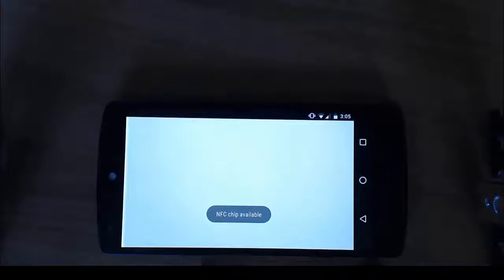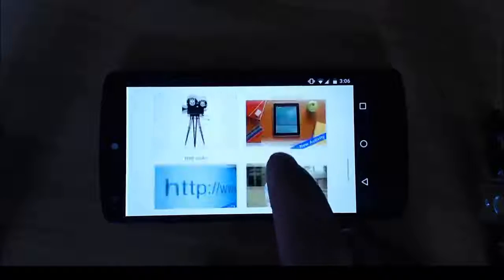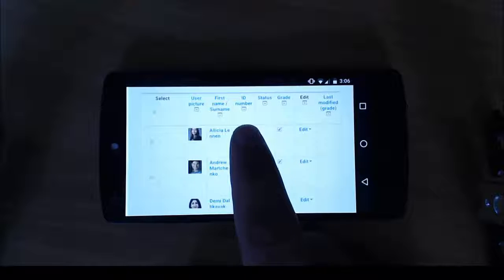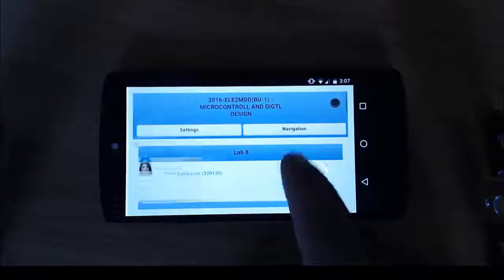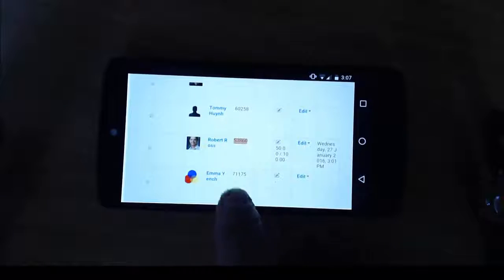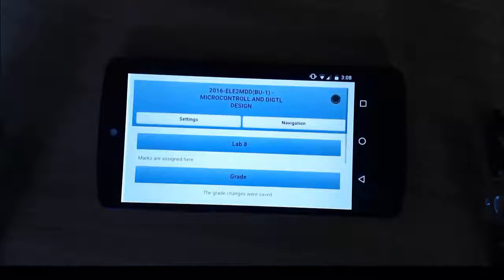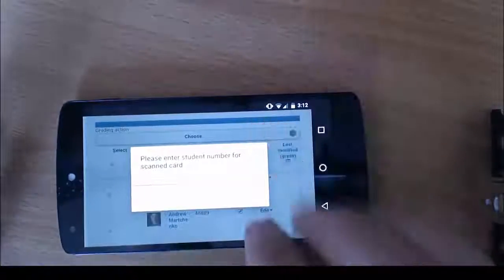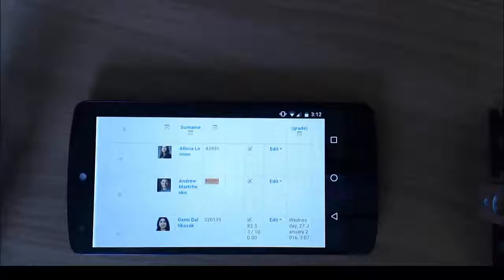MoodleNFC Part3 NFC Marking